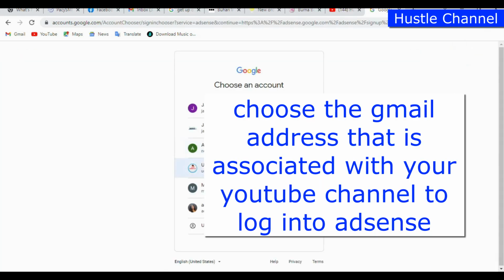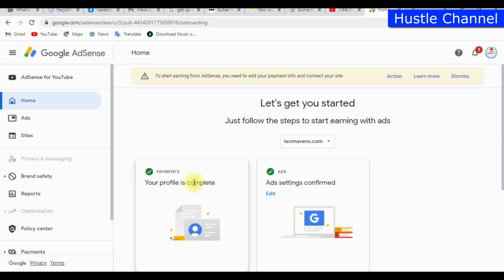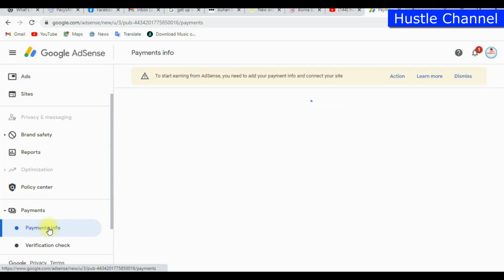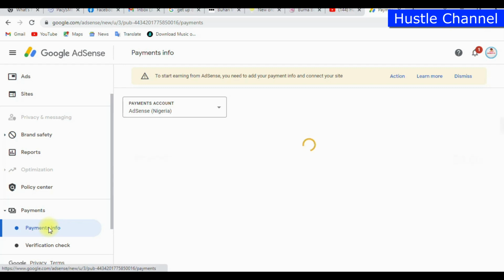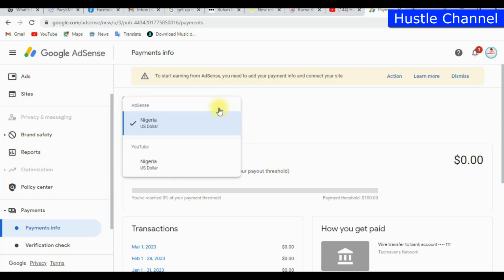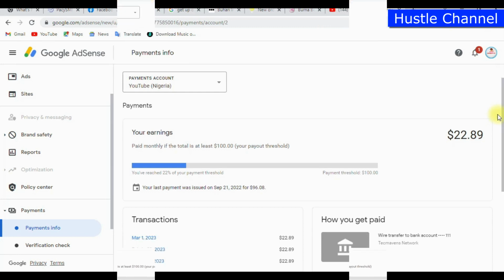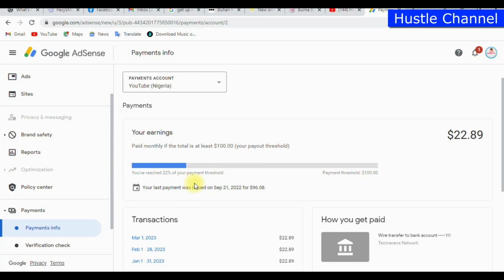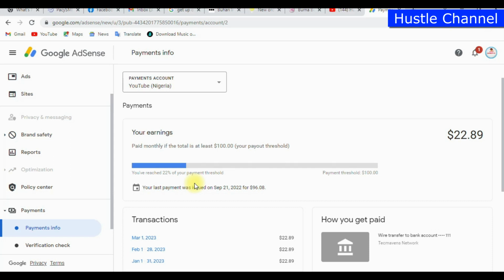Why is Youtube Revenue/Earnings not updating in Adsense 2023, what can i do?